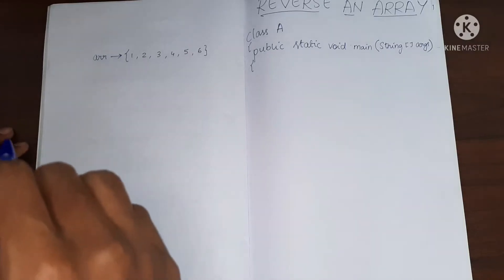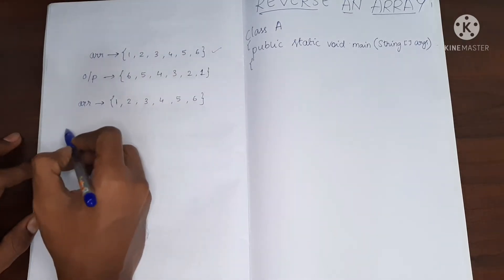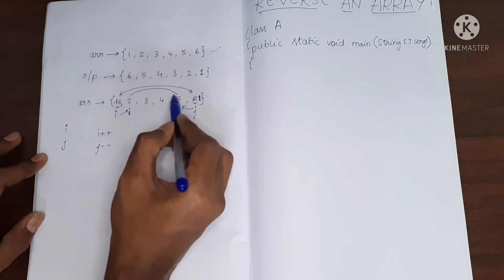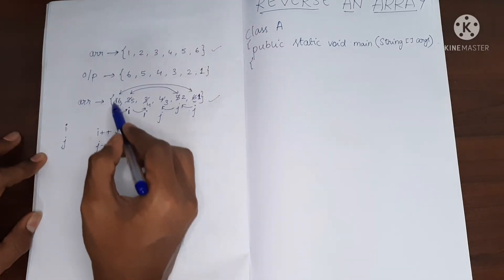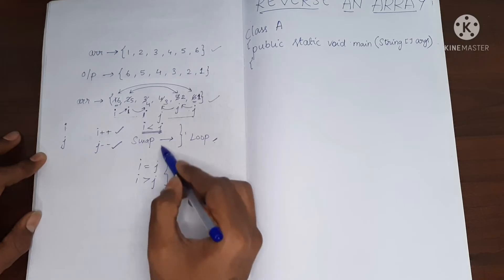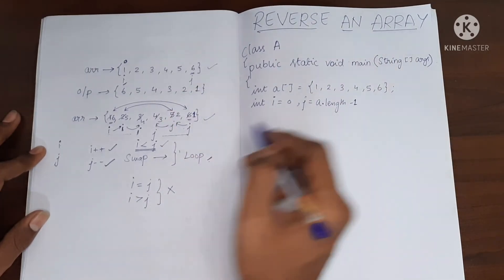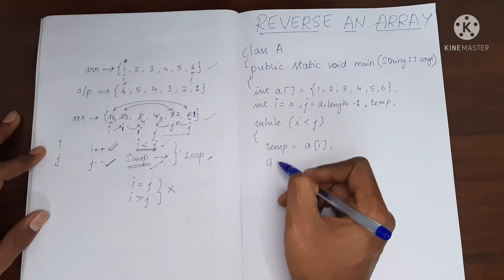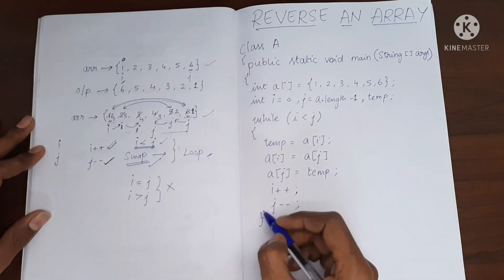Reverse an Array | Java | Program to reverse the contents of an Array